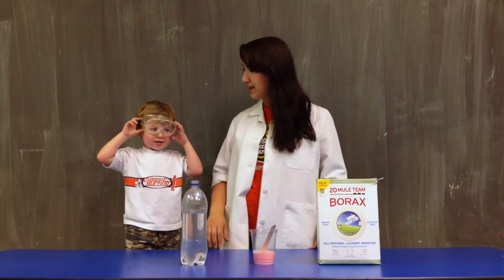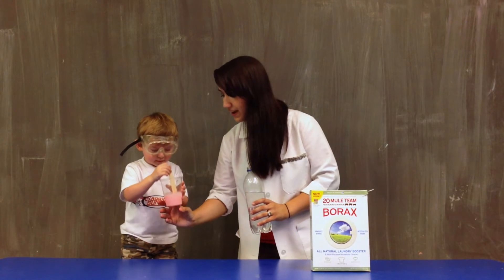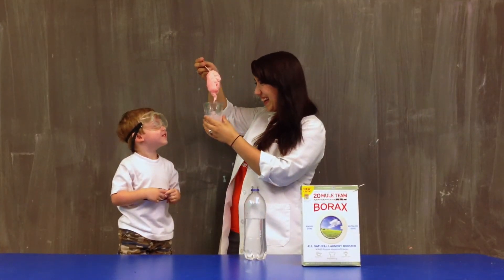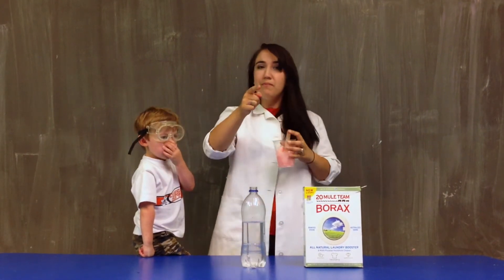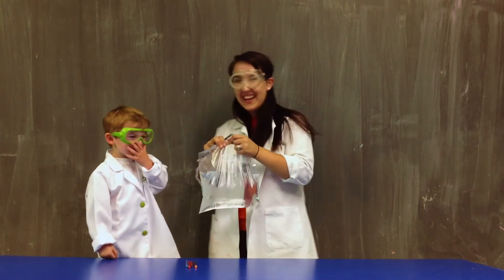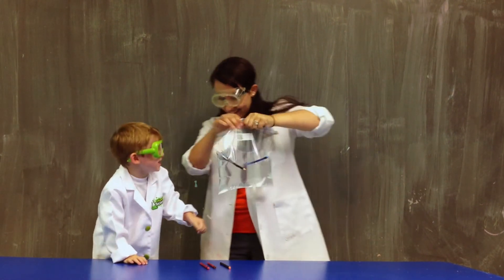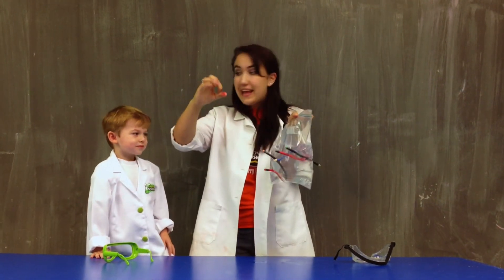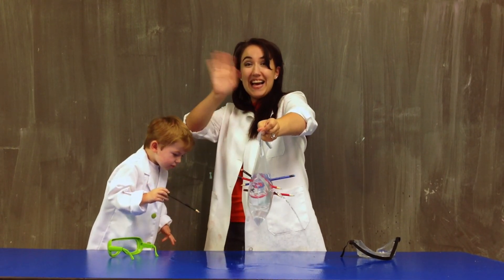GAK / Pencil in a Bag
Scientist Shanna and Assistant Scientist James shows us two quick experiments to do at home with your little ones!